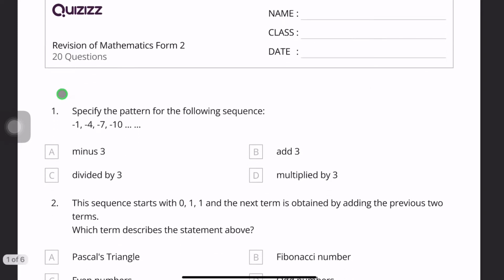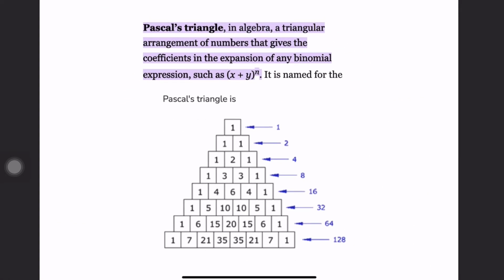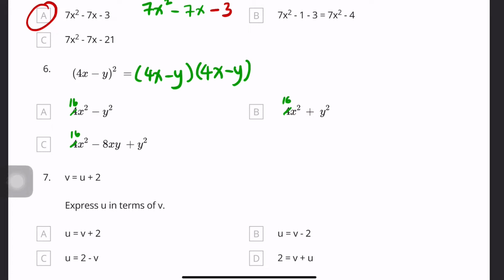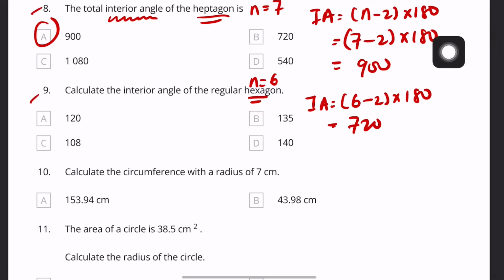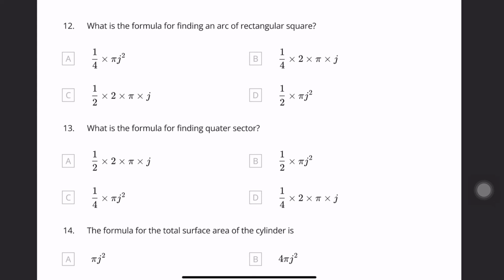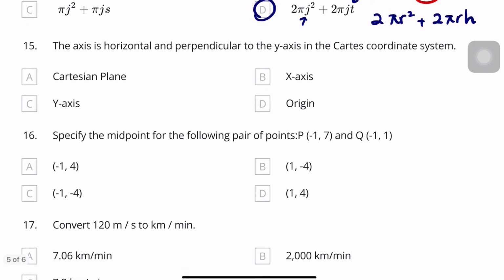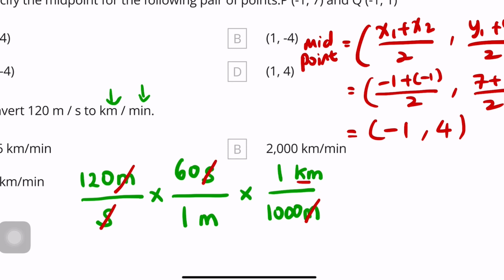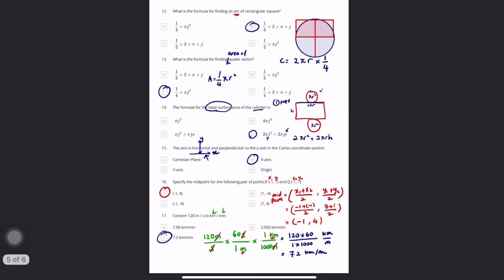Discussion Form2 Maths Topics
Discussion on 20 questions on random topics of form 2